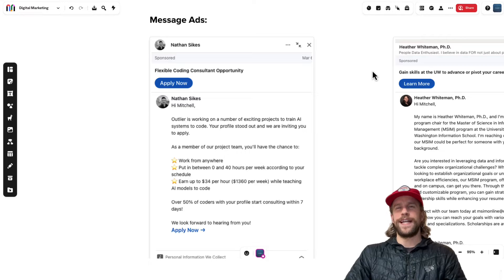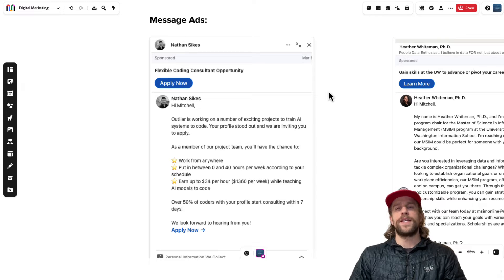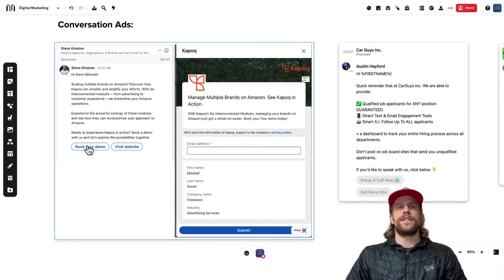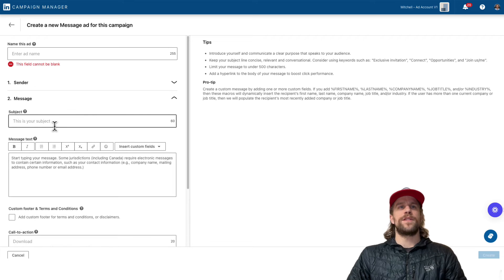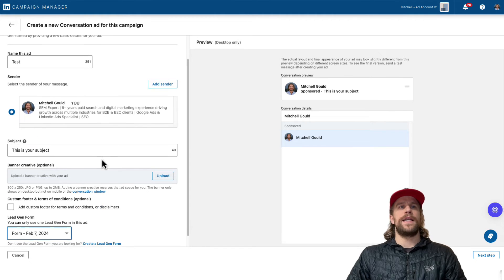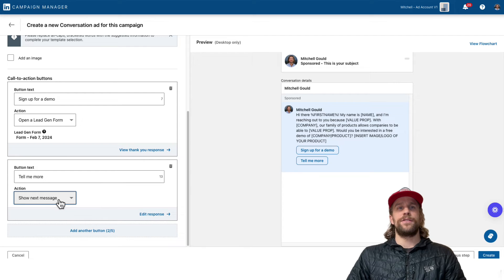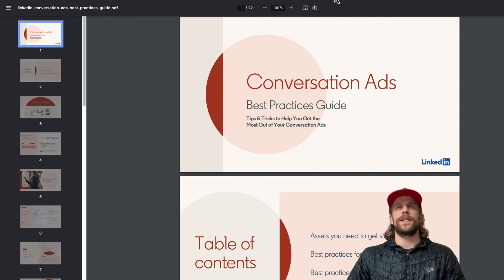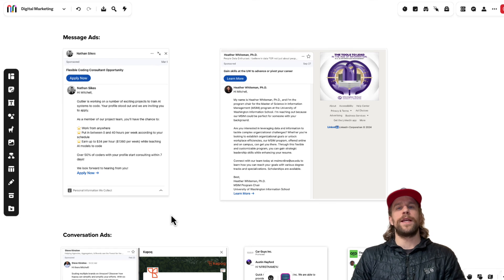Difference between message and conversation ads on LinkedIn?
What is the difference between message and conversation ads on LinkedIn? In this video I go over the difference between the two ad formats by looking at ad examples, along with the creation process in the LinkedIn campaign manager.

00:00 Introduction
00:08 Difference between message and conversation ads
00:37 Message ad examples
00:56 Conversation ad examples
01:14 Message ad creation in campaign manager
01:50 Conversation ad creation in campaign manager
02:49 Message and Conversation ad LinkedIn documentation
02:57 Conclusion